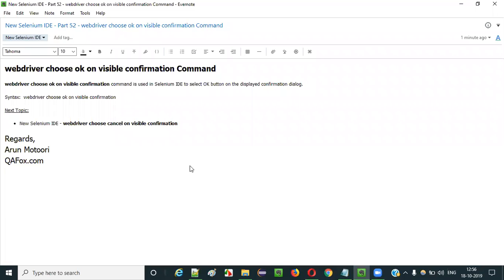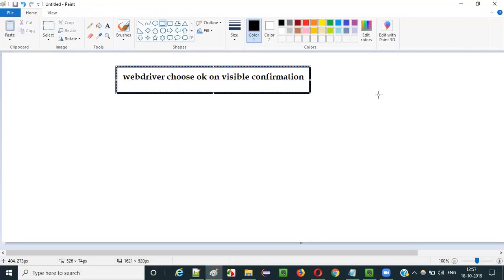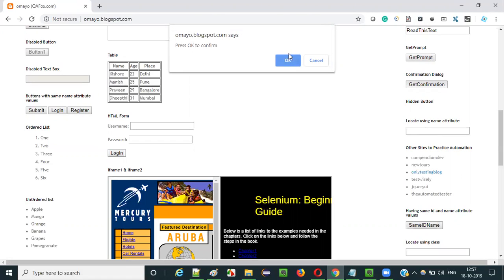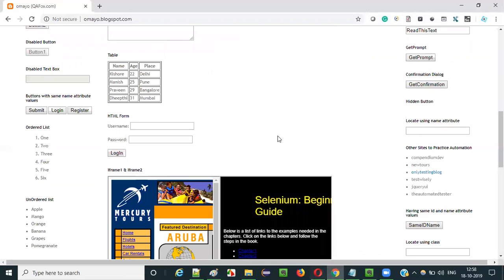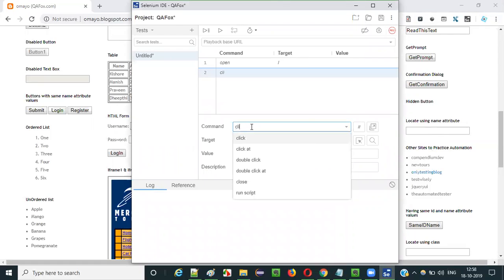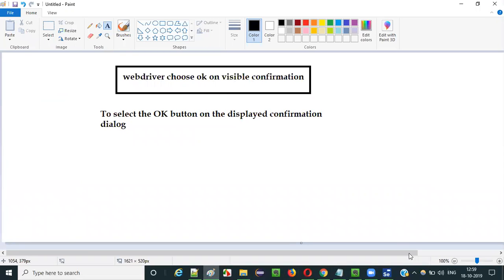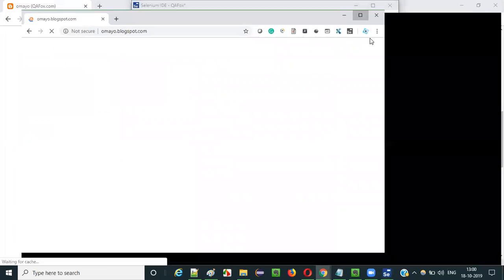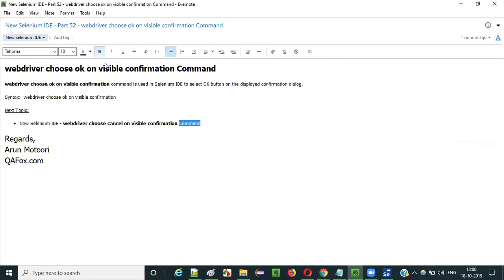New Selenium IDE - Part 52 - webdriver choose ok on visible confirmation Command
In this video, I have practically demonstrated using 'webdriver choose ok on visible confirmation' command in New Selenium IDE for selecting the OK button on the displayed confirmation dialog.